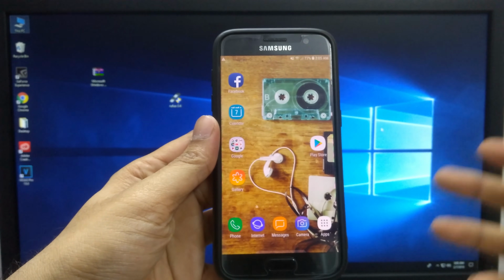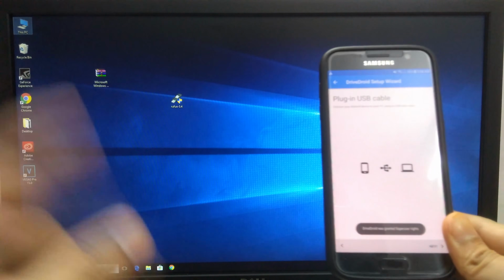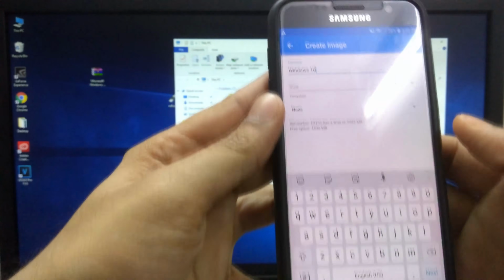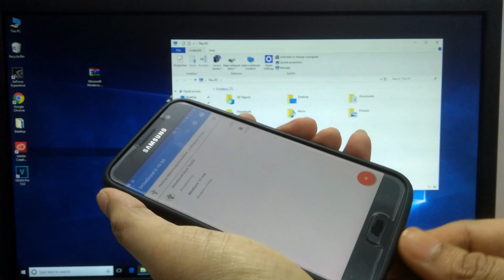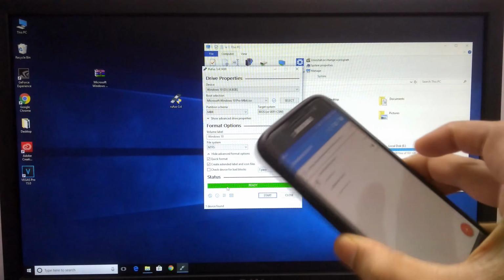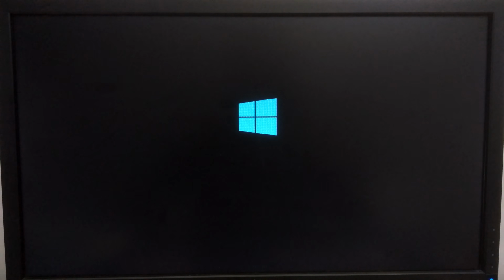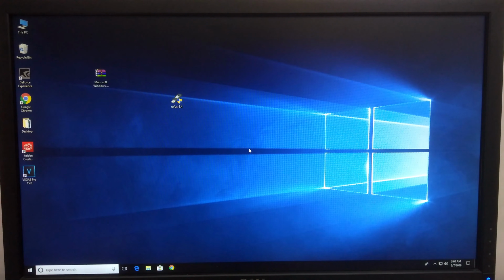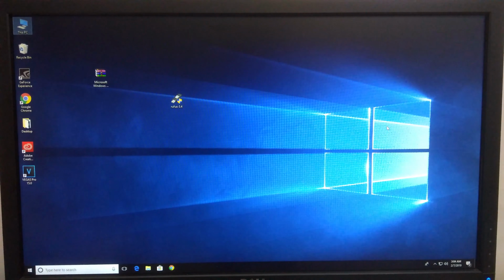How to Install Windows on a PC from Android Phone (Make Android Phone a Bootable Flashdrive)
Please follow the instructions in the video to install Windows 10/8/7 on a PC using your Android device. The video will help you to make your Android device a Windows bootable flashdrive to install windows on a Computer. Also big shout out for my Channel Adams8908 to have its first 4k 60fps video.

Link:
DriveDroid: